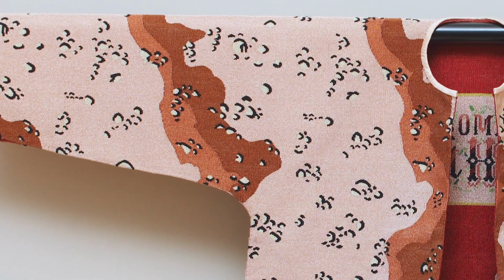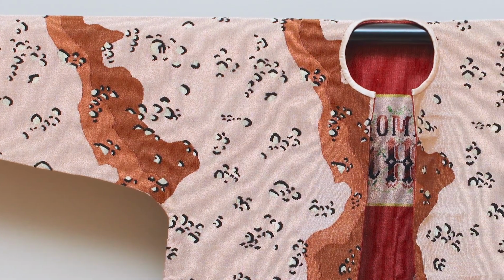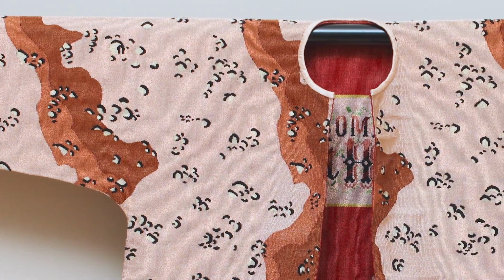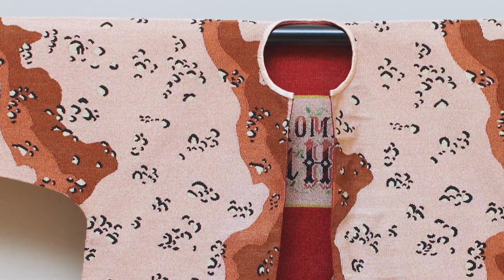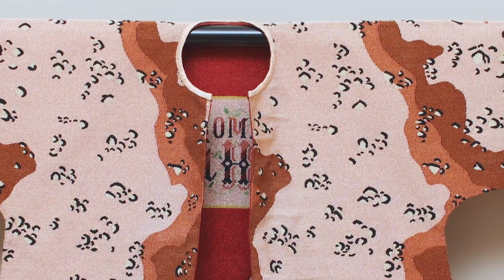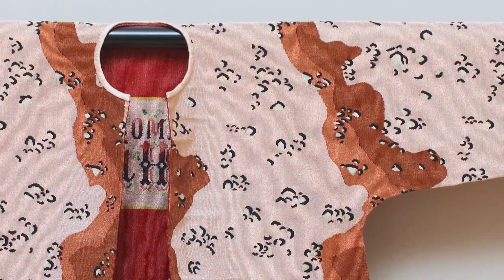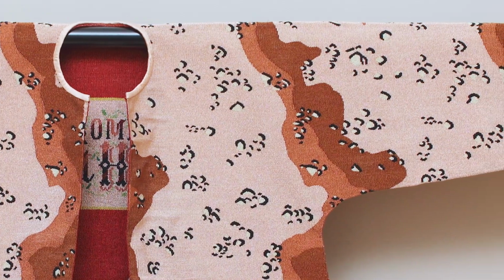"Freedom's Price" by Jon Eric Riis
A leading practitioner in the field, Atlanta-based artist Jon Eric Riis has been creating intricately hand-woven tapestries for nearly four decades. Art history, nature, mythology, religion, and politics are some of the themes he explores, putting a contemporary twist on an age-old tradition. The exterior of Freedom’s Price echoes military desert camouflage, while the interior is blood red, with the adage “Home Sweet Home” woven in a Gothic script reminiscent of the Victorian era. This contemporary tapestry deals with Riis’s anti-war beliefs and suggests the illusion of security while referring to the home front and the domestic origins of craft.